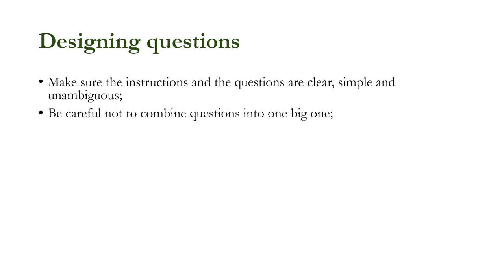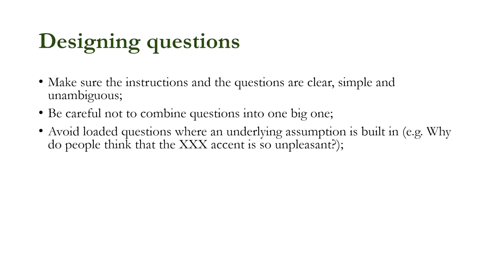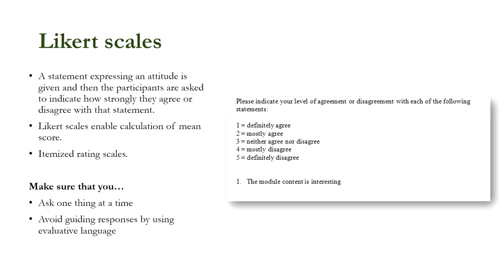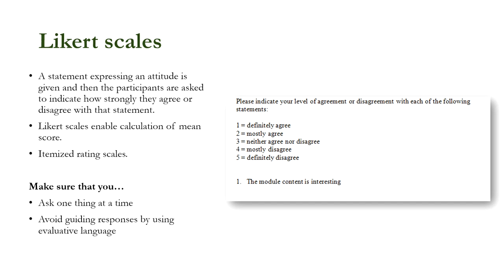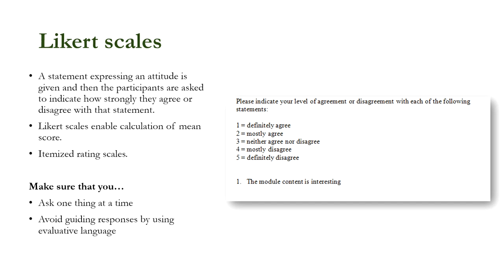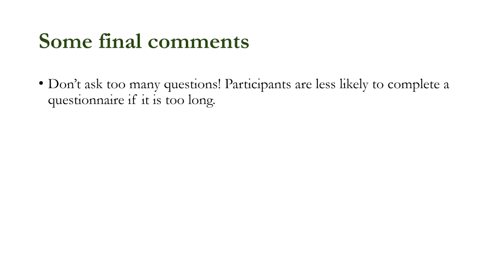Aston How To Series: How to Conduct Surveys and Questionnaires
Studying English at Aston University: the 'How To' Series -- How to Conduct Surveys and Questionnaires